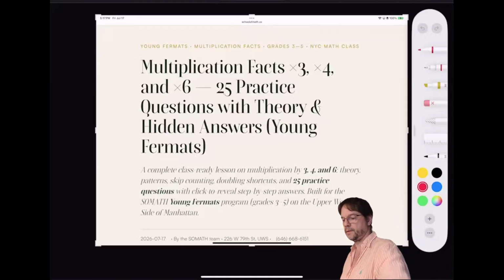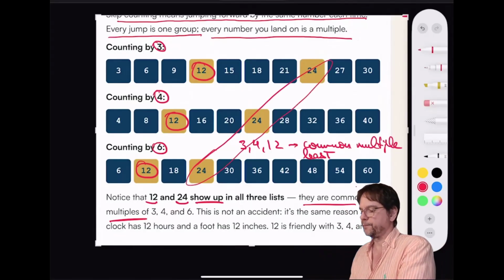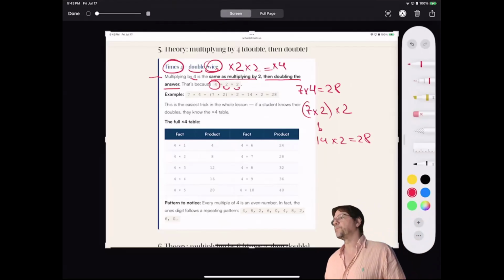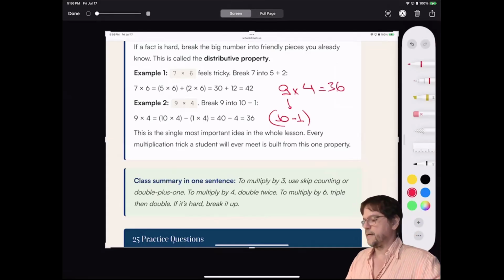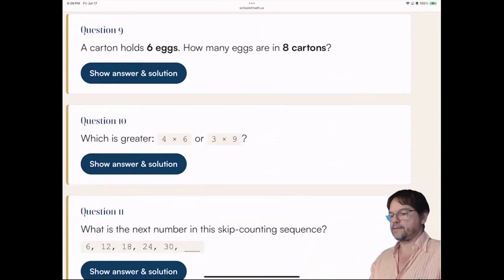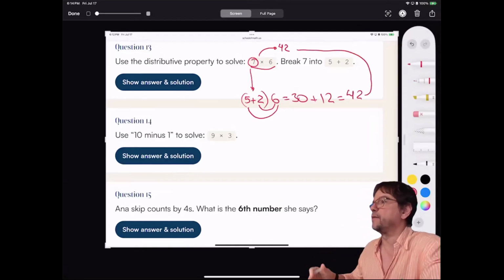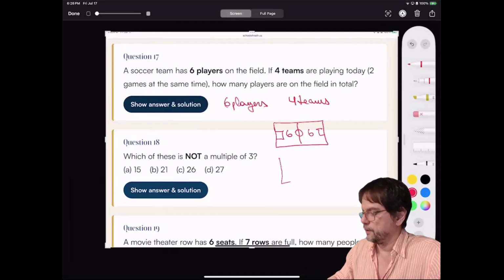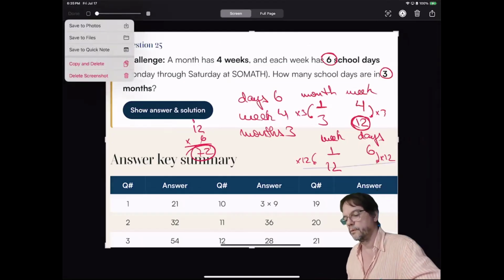Multiplication Facts ×3, ×4, ×6 — Times Tables Made Easy for Kids (Grades 3–5 Full Lesson)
Learn the multiplication facts for 3, 4, and 6 the smart way — with patterns, skip counting, and simple doubling tricks that make the times tables click for kids in grades 3, 4, and 5. This is the video companion to the SOMATH Young Fermats class on multiplication fluency, taught by cofounder Marcelo Ramos (Northwestern-trained) at the School of Math on the Upper West Side of NYC.

In this class-length lesson, students learn:
• What multiplication actually is — repeated addition, groups × size = total
• The commutative property (3 × 8 = 8 × 3)
• Skip counting by 3s, 4s, and 6s — the shortcut to the times tables
• The full ×3 table + the digit-sum pattern (every multiple of 3 has digits that sum to a multiple of 3)
• The full ×4 table + the "double twice" trick (×4 = ×2, then ×2 again)
• The full ×6 table + the "triple then double" trick (×6 = ×3, then ×2)
• The distributive property — how to break up a hard fact into two easy ones (like 7 × 6 = 5 × 6 + 2 × 6)

⏱ TIMESTAMPS
00:00 Intro — what multiplication really is
(add real timestamps here after upload — YouTube auto-detects them and creates chapters)

• 3rd graders learning multiplication for the first time
• 4th and 5th graders who need to firm up their times-table fluency
• Parents helping with homework who want to explain the "why" behind the tables
• NYC teachers looking for a class-ready ×3, ×4, ×6 lesson

Marcelo Ramos is the cofounder and lead teacher at SOMATH — the School of Math on the Upper West Side of Manhattan. Northwestern-trained, with 15+ years teaching math to NYC students from grades 1 through 12. SOMATH runs small-group classes (max 6–8 students) at 226 W 79th St, New York, NY 10024.

🎯 YOUNG FERMATS (GRADES 3–5) AT SOMATH
The Young Fermats program covers multiplication fluency, division, fractions, area, and pre-algebra. It's a 48-class rolling syllabus that a student can join at any point without losing the thread. Book a free evaluation and we'll place your child in the right small group.

Address: 226 W 79th St, 1st Floor, New York, NY 10024 (Upper West Side)